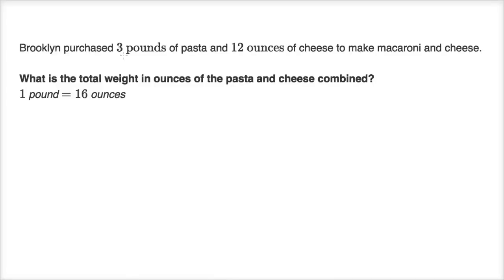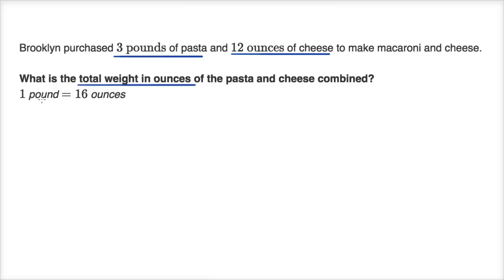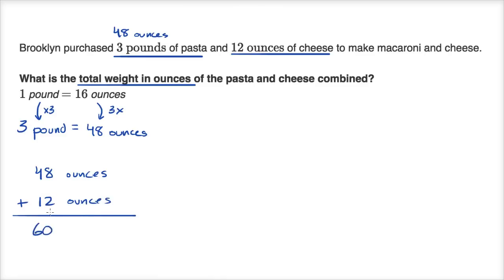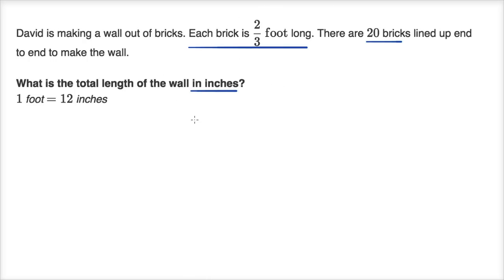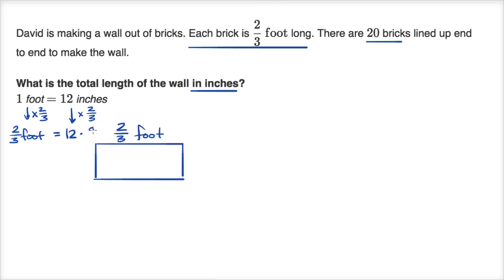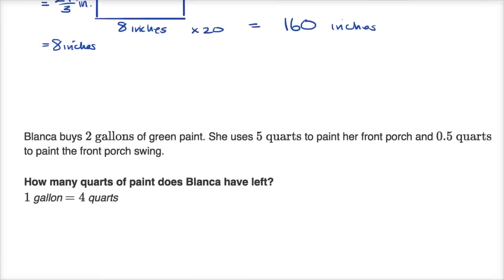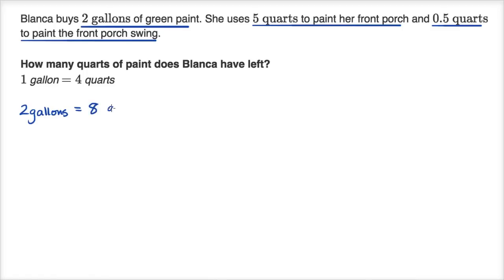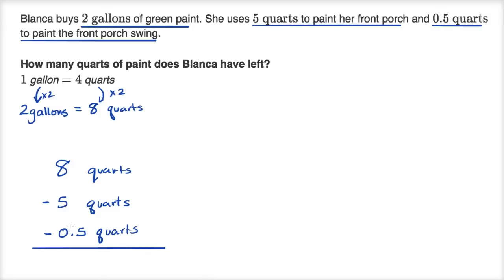Multi-step unit conversion examples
Courses on Khan Academy are always 100% free. Start practicing—and saving your progress—now

Multi step unit conversion example (U.S. Customary units). 4th grade. Common Core State Standards.